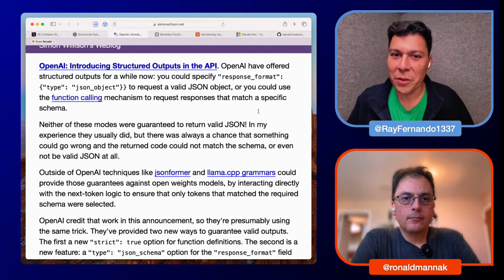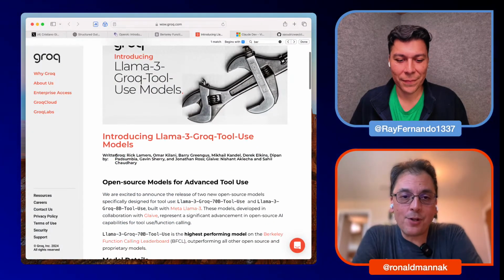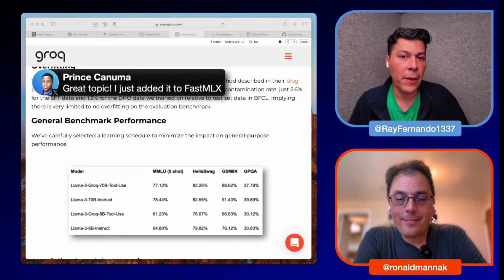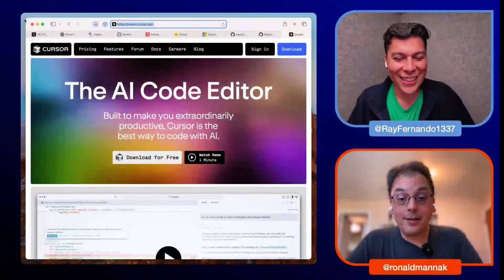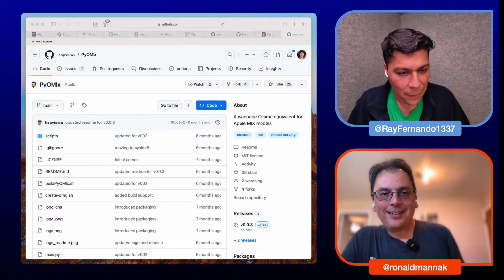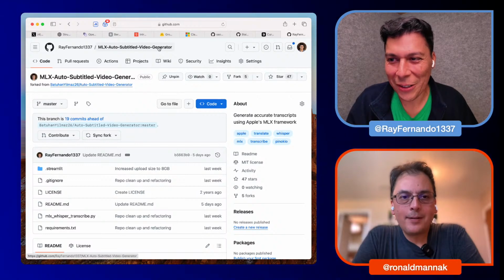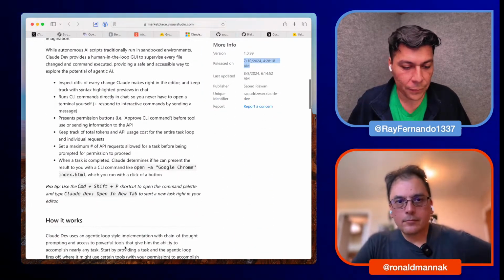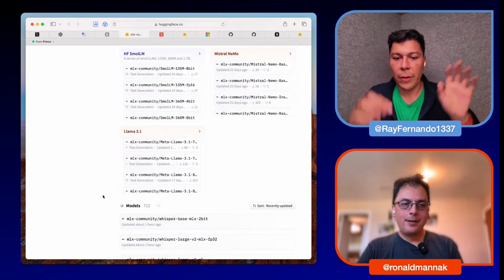AI Tech Salon: Unlock Your Coding Potential - Essential AI Tools for Devs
Discover the cutting-edge AI tools revolutionizing independent development in 2024! Join Ray Fernando and Ronald Mannak as they explore game-changing technologies for developers. From advanced function calling to on-device AI, learn how to supercharge your coding workflow.

👉 Follow Ray Fernando: @rayfernando1337
👉 Follow Ronald Mannak: @ronaldmannak

🕒 Timestamps:
00:00 Introduction and episode overview
05:30 Recent AI developments: ChatGPT and function calling
12:15 Cursor: AI-powered code editor explained
18:45 Claude Dev: AI assistant for your IDE
25:20 Apple MLX: On-device AI for iOS developers
32:10 Fast MLX: Boosting AI workflows locally
38:30 AI-powered productivity tools for developers
45:00 The future of AI in independent development
52:30 Closing thoughts and next week's preview

🔗 Resources:
• ChatGPT Advanced Voice Mode Demo:

Join us every Friday at noon Pacific Time for more exciting discussions on AI technology and development!